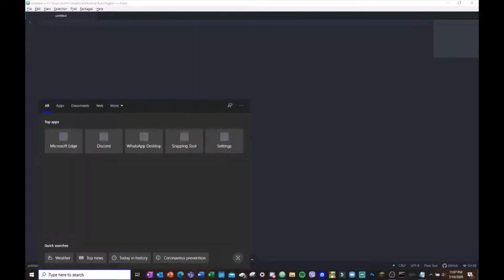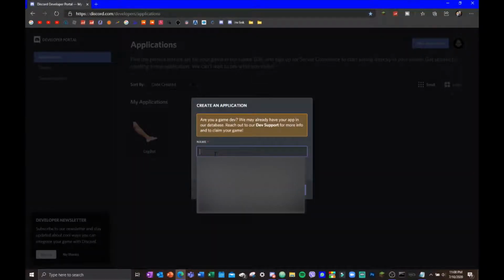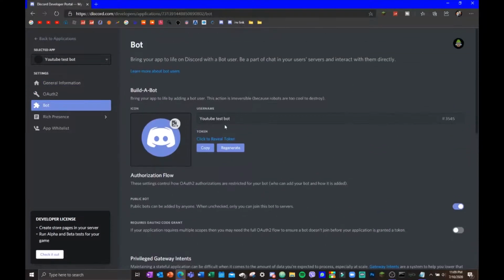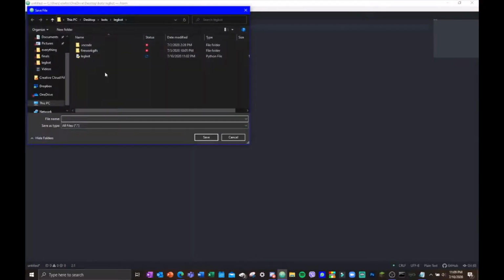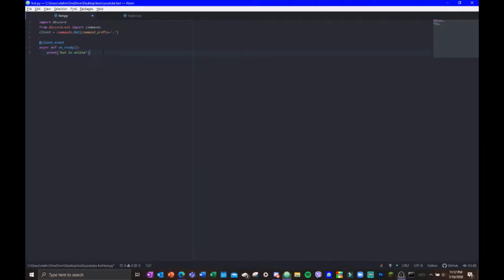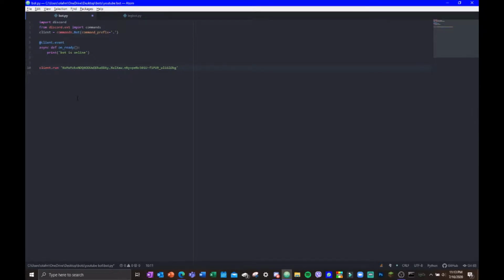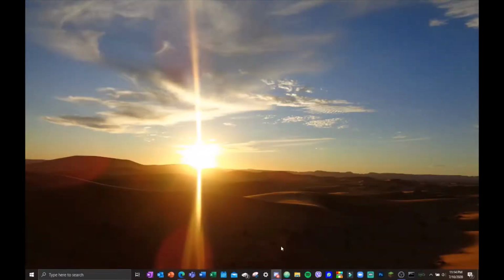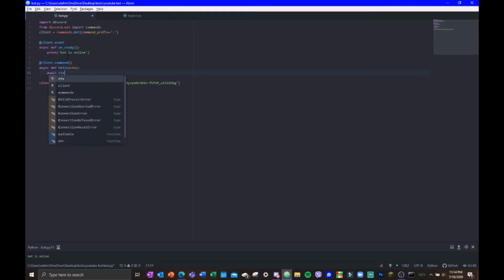Making a Discord bot with Discord.py | Part 1: Setup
hey guys, this is my first video on how to make a discord bot using python, this video just covers the basics, like printing text in the terminal when the bot is ready to function. also in this video a showed how to write a text command. hope you guys enjoyed!